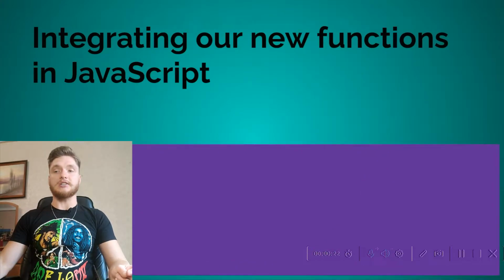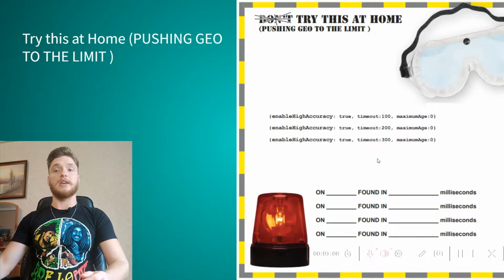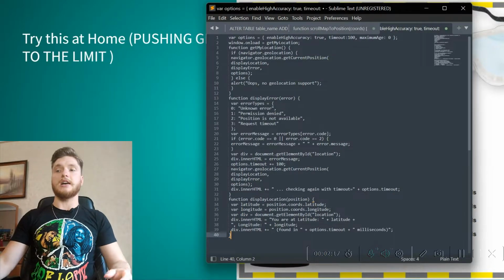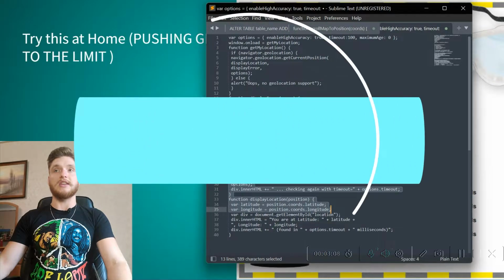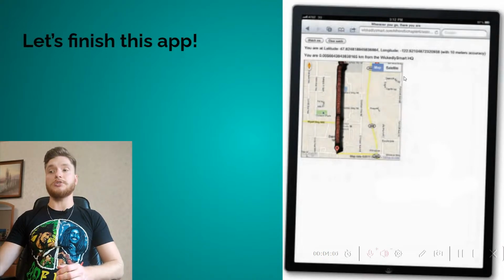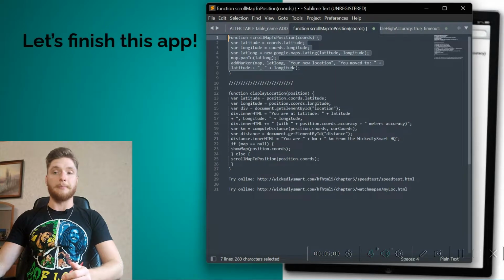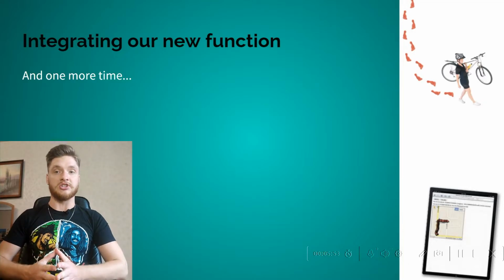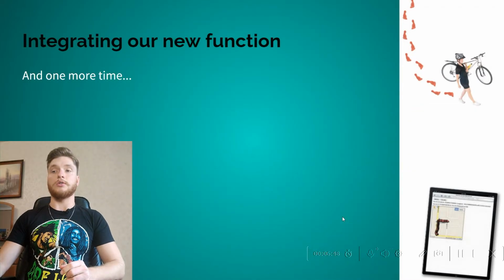Integrating our new functions in JavaScript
Now, all we need to do is update the displayLocation function
to call scrollMapToPosition each time your position changes.
Remember that the first time displayLocation is called, we’re
calling showMap to create the map and display a marker for
your initial location. Each time after that we just need to call
scrollMapToPosition to add a new marker and re-center the
map. Here’s the code change: